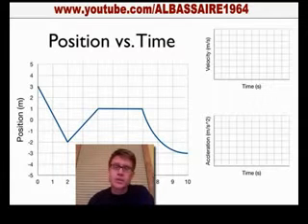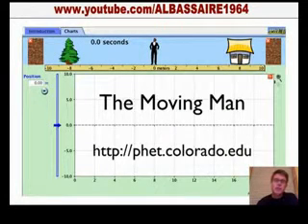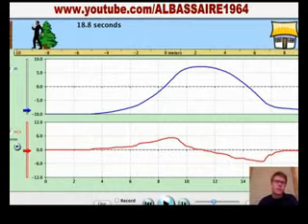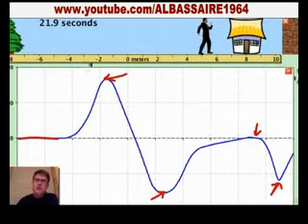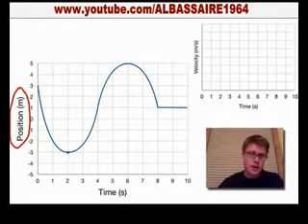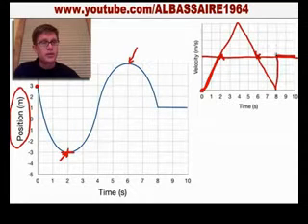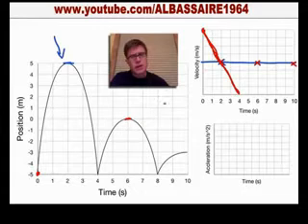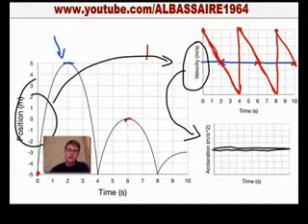فيزياء : الحركة و الزمن Position vs Time